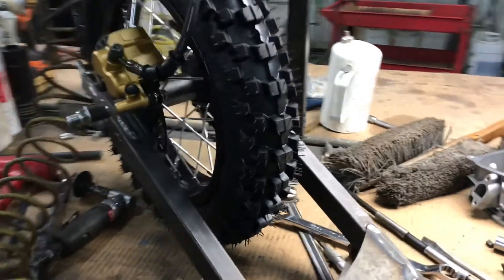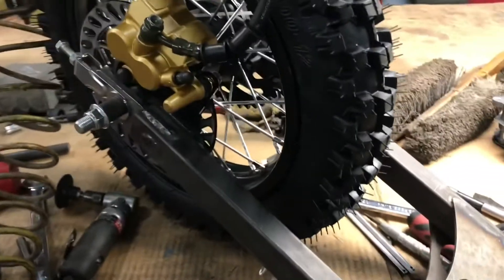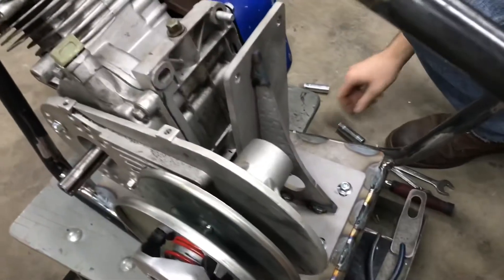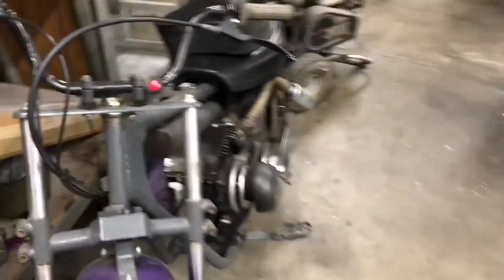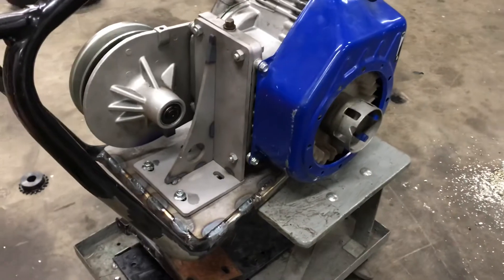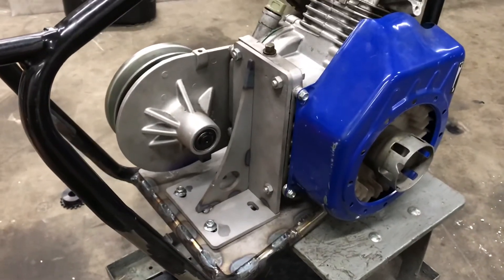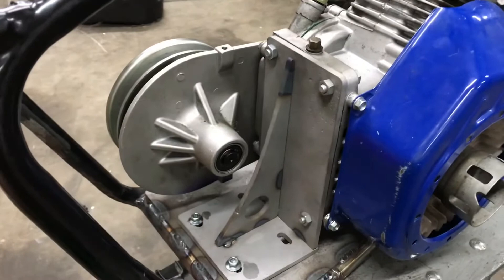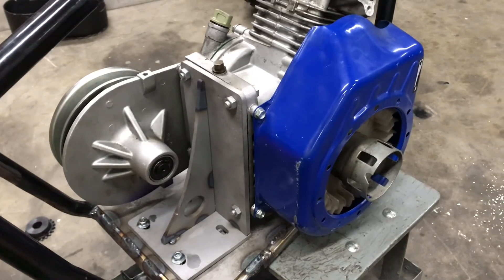24hr Mini Bike Swingarm Build Part 4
In Part 4 of the Swingarm Build I added the stud/keeper that keeps the disk brake caliper from moving when the rear brakes are applied - I used a 5/8” dia section of bar stock , drilled a hole through the swingarm and welded the stud in place.
We also used the plasma table to cut engine mounts for the vertical 212 mount.